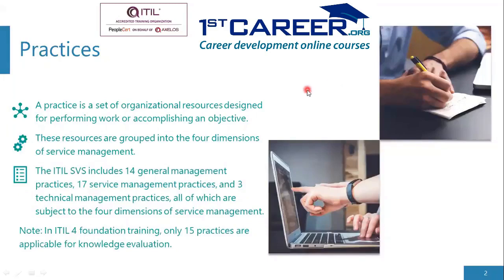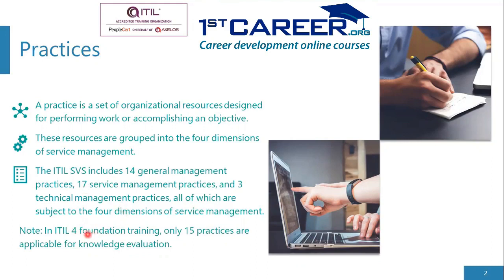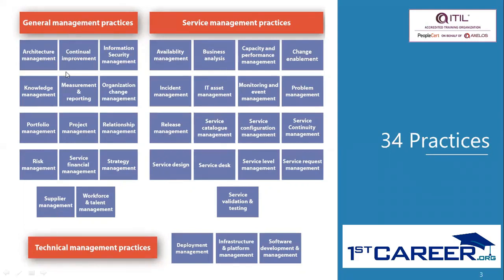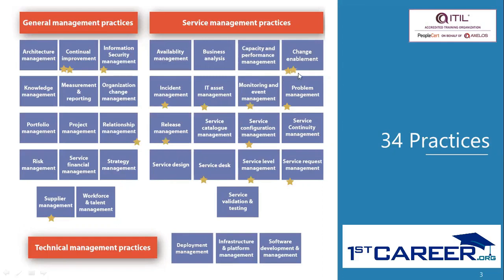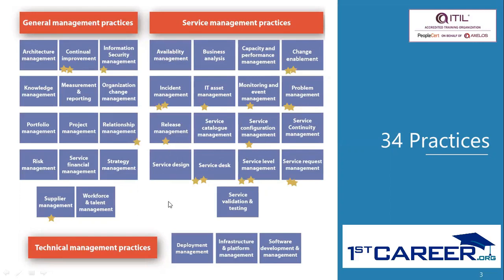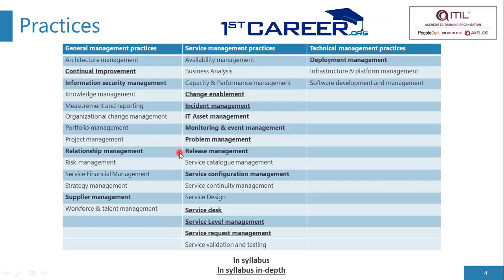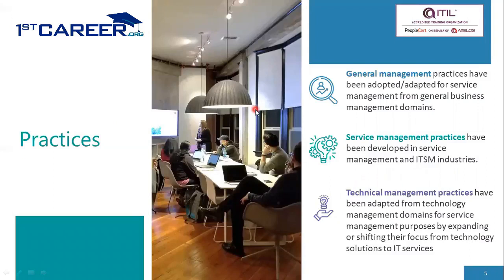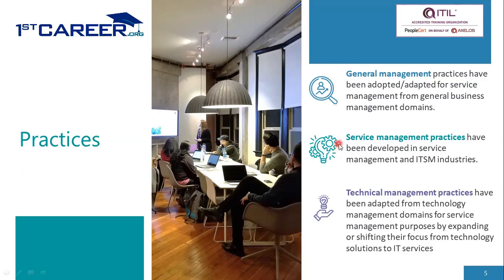Practices Overview | ITIL® 4 Foundation | 1stcareer.org | PeopleCert | AXELOS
To Purchase Full Version of the ITIL® 4 Foundation Course Please

ITIL 4 Foundation Overview:

The ITIL 4 Foundation Axelos certification Training is designed as an introduction to ITIL 4 and enables learners to look at IT service management (ITSM) through an end-to-end operating model for the creation, delivery and continual improvement of technology enabled products and services.

No matter which path you choose, you’ll first need to pass the ITIL4 Foundation module, an entry-level certification that covers the basics of ITIL 4. Candidates for the ITIL 4 Foundation exam should have a basic understanding of creating valuable products and services for customers and stakeholders, the basic principles of ITIL 4, the four dimensions of service management, best practices of ITIL 4, and key concepts of Lean, agile, and DevOps.

The ITIL Foundation course takes place in a classroom over two and a half days. At the end of the course, you’ll take a one-hour exam consisting of 40 multiple-choice questions and will need 26 correct answers to pass. Courses are offered through accredited training organizations and can be found on the Axelos website. You can also choose to self-study using practice exams and other material from Axelos or third-party providers.

ITIL 4 Foundation Training & Certification is for individuals:

Who require a basic understanding of the latest ITIL framework released in Feb 2019.
Those who want to understand how ITIL can be used to enhance career in IT service management.
IT professionals or others working within an organization that has adopted ITIL.
However, the ITIL Foundation certification can benefit anyone who has an interest in IT & Business service management.

ITIL 4 Foundation candidates will have an understanding of the following:

A holistic approach to the facilitation of co-creation of value with customers and other stakeholders in the form of products and services
The guiding principles of ITIL 4
The four dimensions of Service Management
Key concepts from Lean, Agile, DevOps, and why these are important to deliver business value.
How ITIL practices described in ITIL 4 will maintain the value and importance provided by the current ITIL processes, whilst at the same time expand to be integrated to different areas of service management and IT, from demand to value

PREREQUISITES:

There are no mandatory prerequisites for taking ITIL 4 Foundation Course.

EXAM & CERTIFICATION:

All methods of delivering this course include the exam in the fee.
This course prepares participants for the examination leading to the Foundation certificate in IT service management. The exam is 60 minutes in duration, includes 40 multiple-choice questions, and is administered online by an independent examination body. Participants are provided with an exam voucher so they can schedule the exam at their convenience on any date after completion of the course.
A minimum passing mark of 65% is required to receive your certificate.
An exam review is included in the course to help prepare attendees for the final exam.
After completion of this course, you may apply for self-directed learning PDUs through PMI. Letter of attendance will be issued by 1st Career LLC to all attendees upon successful completion of self-paced e-learning or live online course.

ITIL ® is a registered trademark of Axelos Limited, used under permission of Axelos Limited. The Swirl logo™ is a trademark of AXELOS Limited, used under permission of AXELOS Limited.